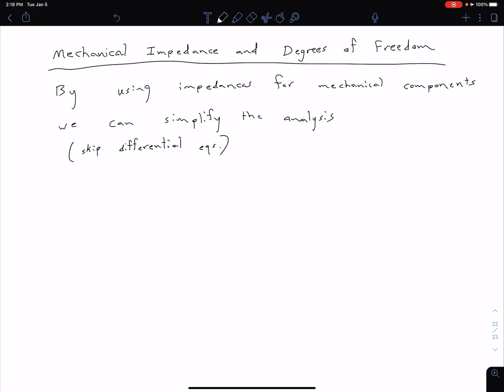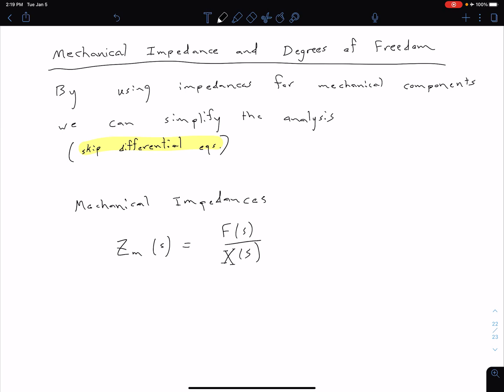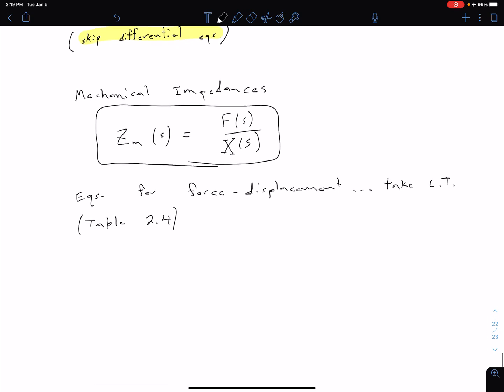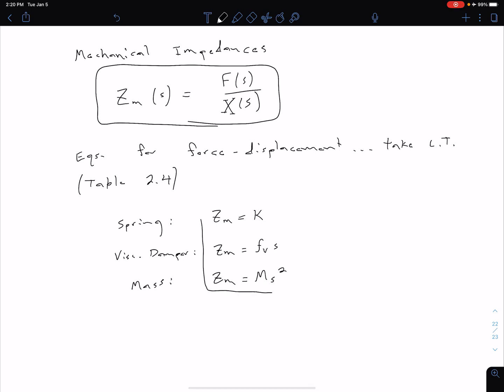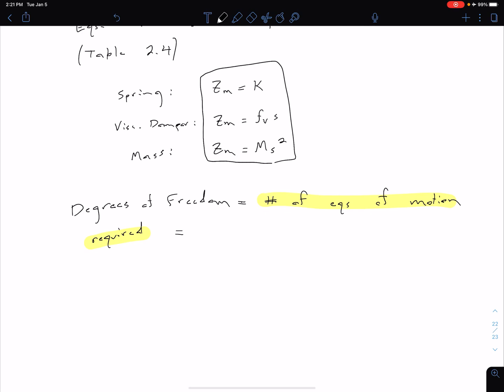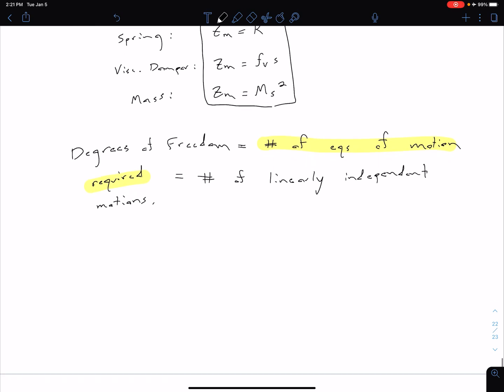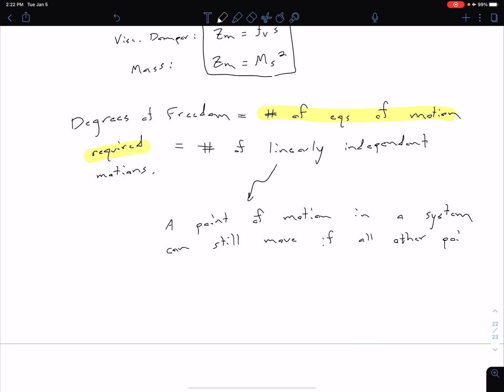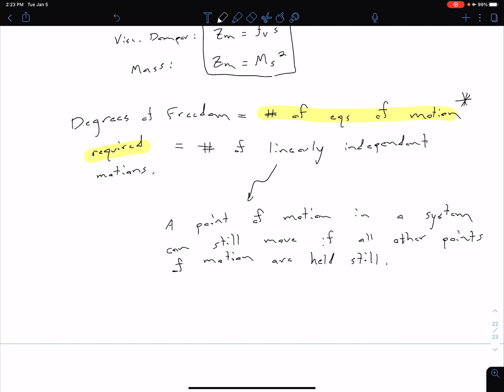Frequency Domain - Mechanical Impedance & Degrees of Freedom